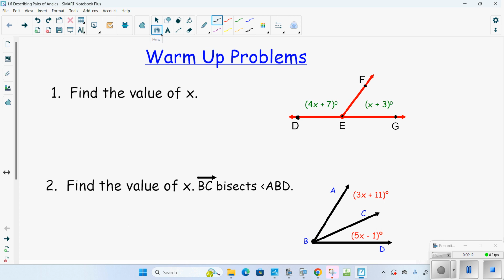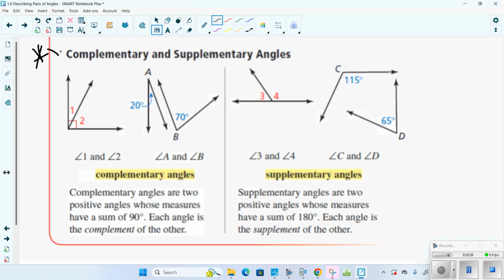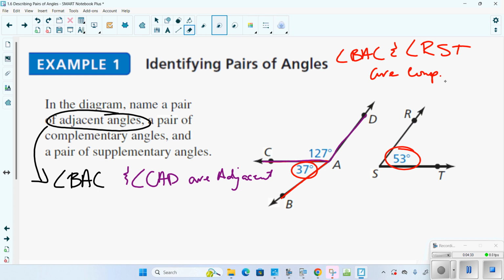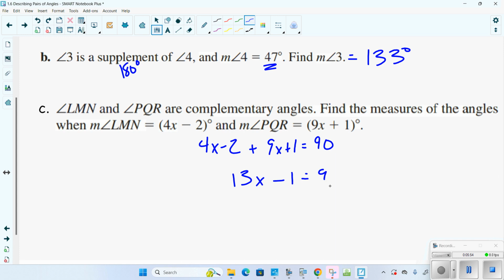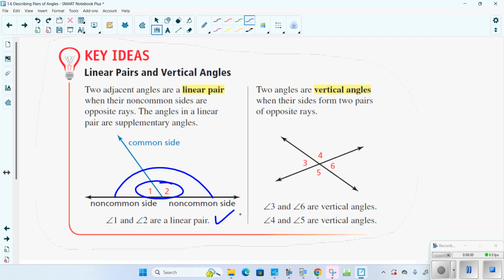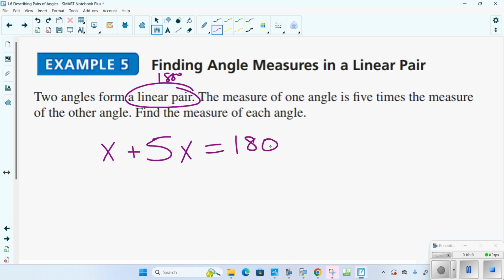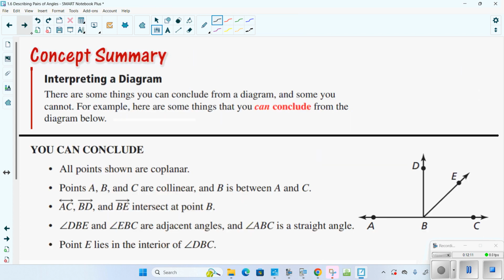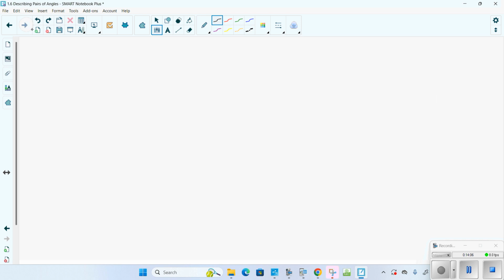Hononegah Geometry Section 1.6 Video